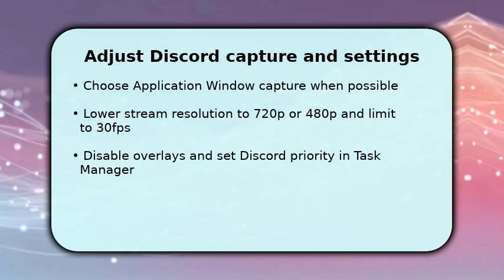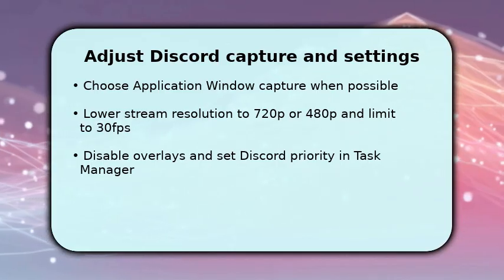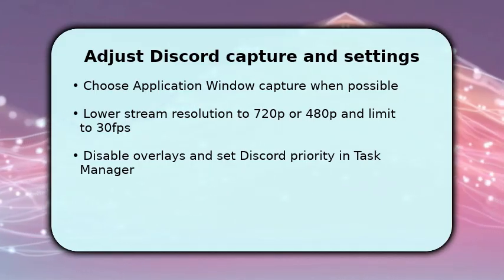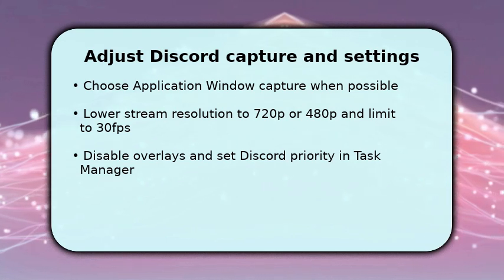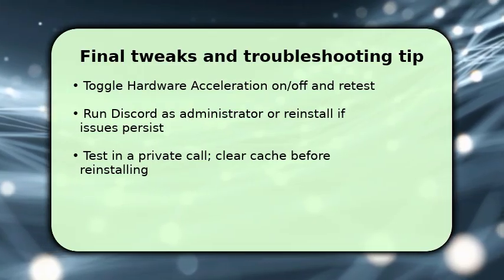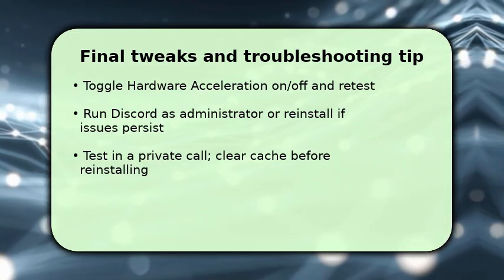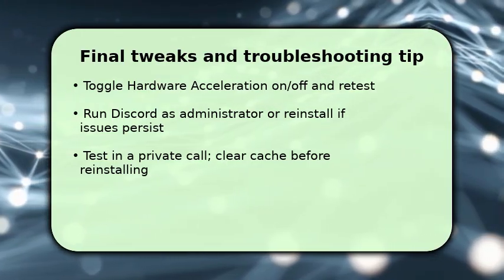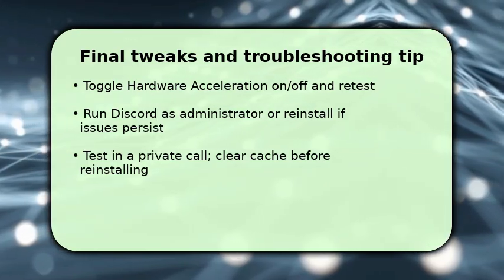How to Fix Screen Share Lag on Discord - Easy Guide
How to Fix Screen Share Lag on Discord - Easy Guide | 🔒 Surfshark VPN Deal — Stay private and secure. $1.99/mo + 3 Months Free ▸

Explore our step-bythy guide to resolving Discord screen share lag. Learn practical tips and tricks in this easy tutorial designed for quick fixes, ensuring smooth video sharing during your gaming sessions or virtual meetings.

Discord, screen share lag fix, video chat on discord, improve Discord performance, smooth screen sharing